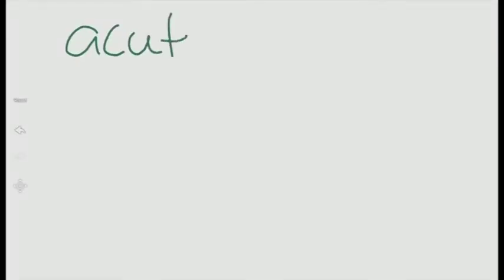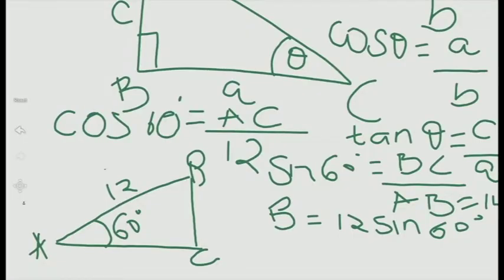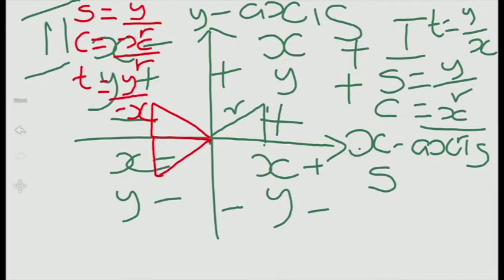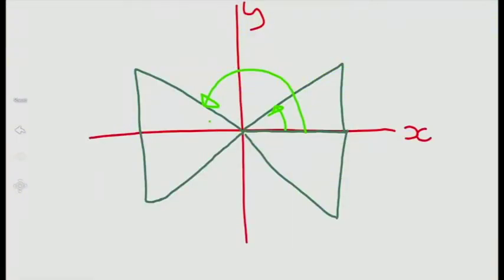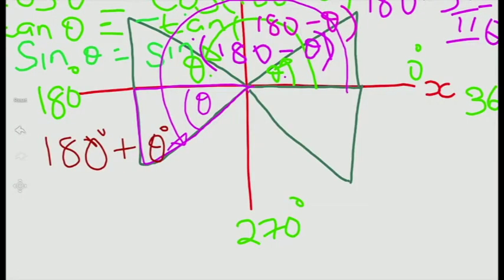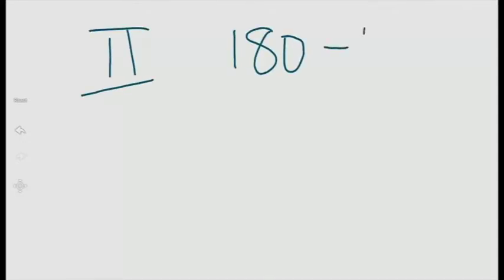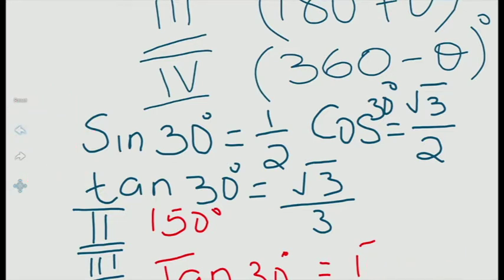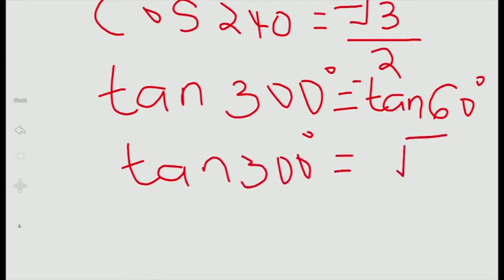SGCSE Mathematics- Trigonometry 2 - By Zethu Fakudze